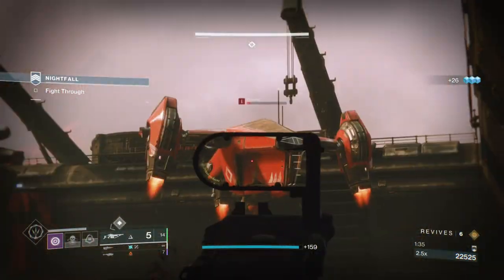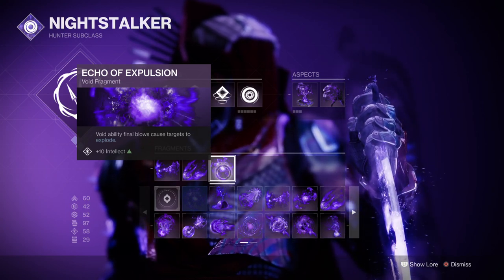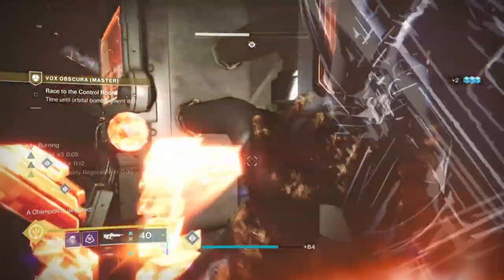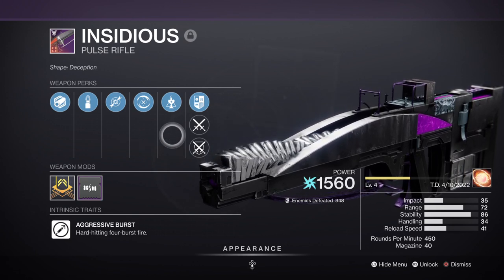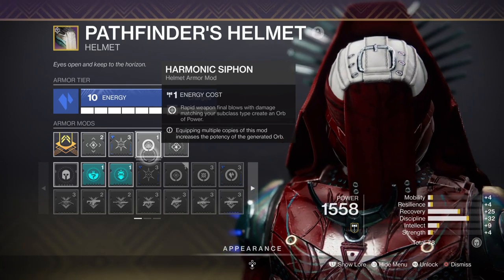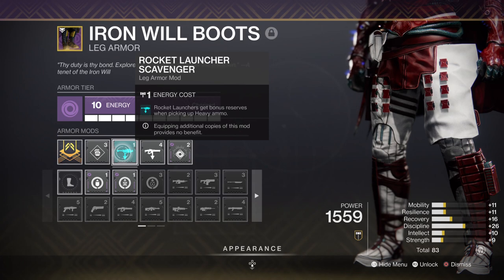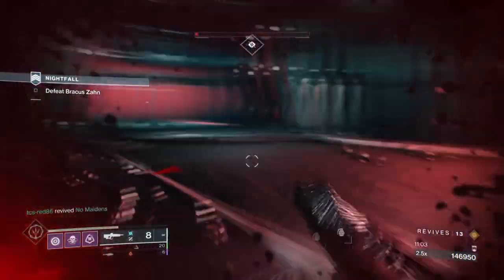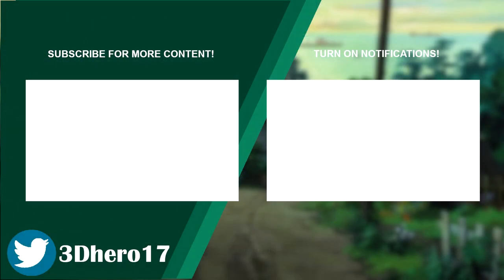Master Tier Aeon (BEST VOID 3.0 GRANDMASTER SETUP GIVES DOUBLE HEAVY!) Hunter PvE Build - Destiny 2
If you want the ultimate Hunter for this season then the Aeon Swift Void hunter build is the main loadout your want! This build is perfect for endgame and grandmaster and will give you great survivability, constant debuffs, fast invisibility and double heavy via finishers. Use this now if your having difficulty with this season grandmaster.

00:00 Intro
00:36 Subclass, Fragments & Mods Breakdown
03:09 Weapons and Perks
05:10 Stats
07:13 Mods Complied List
07:43 Pros, Cons and How to Use the Following Build Effectively

Enjoy :D